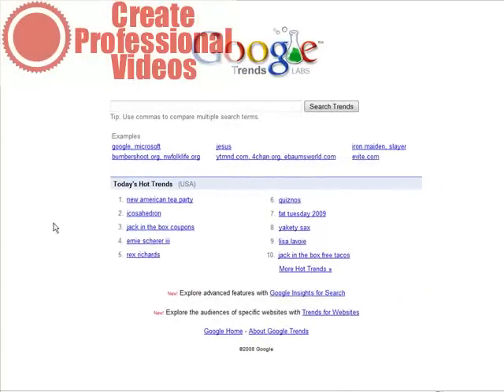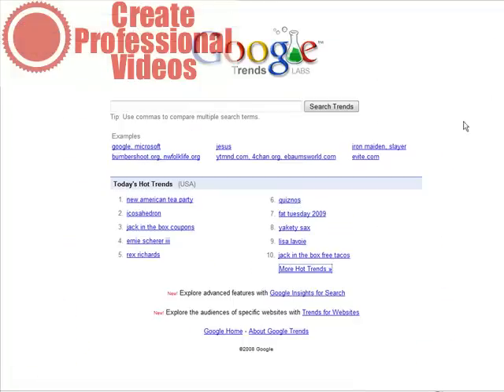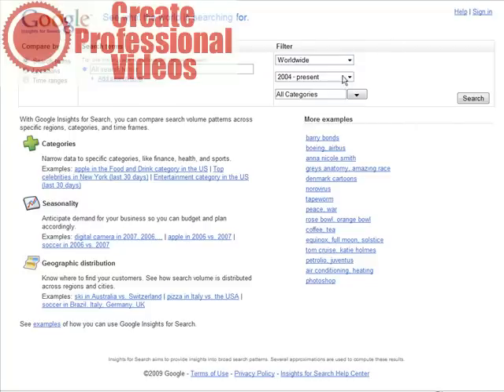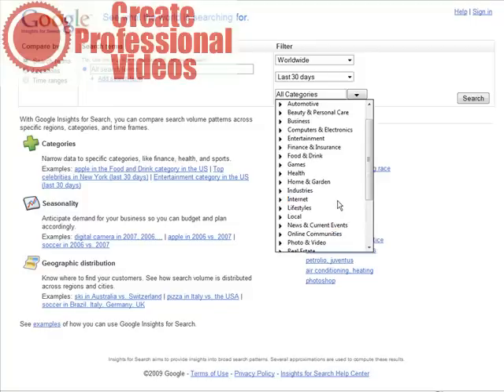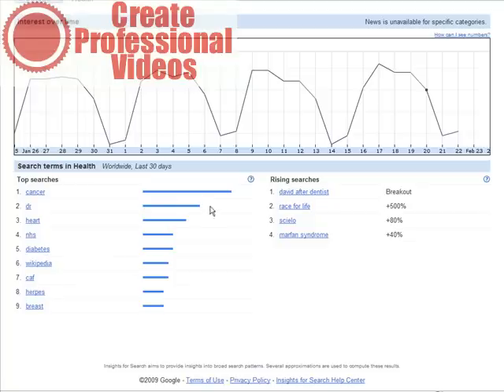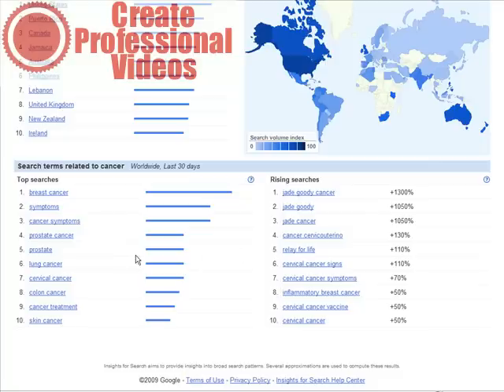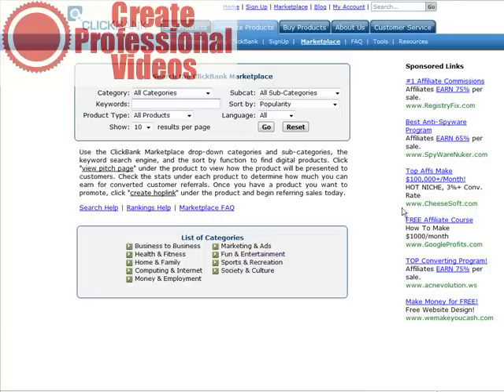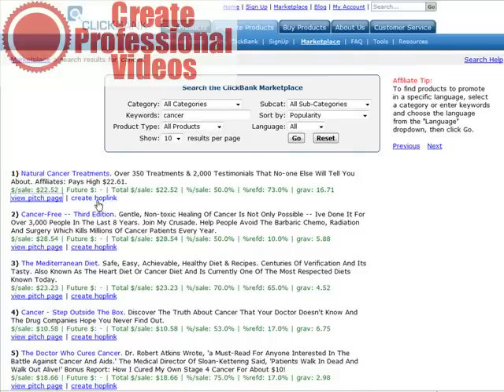how to find niches from Gtrends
how to find marketable niches using Google trends